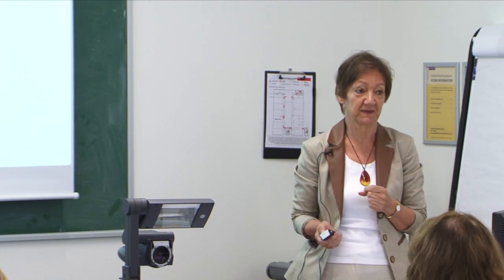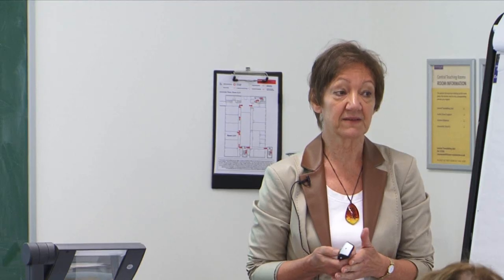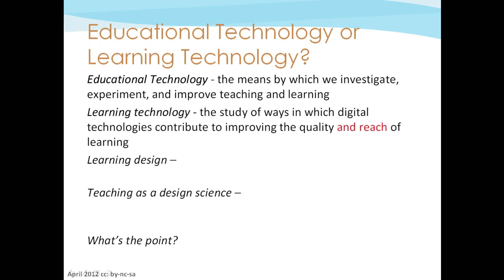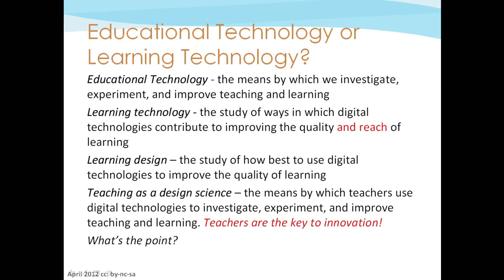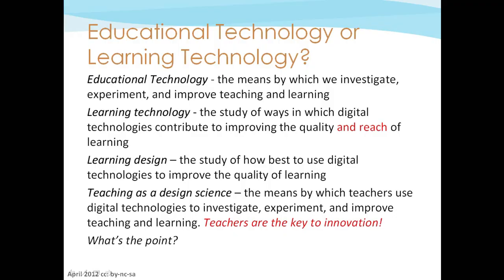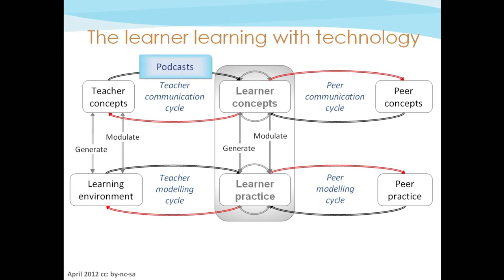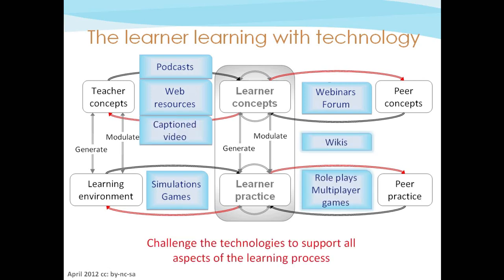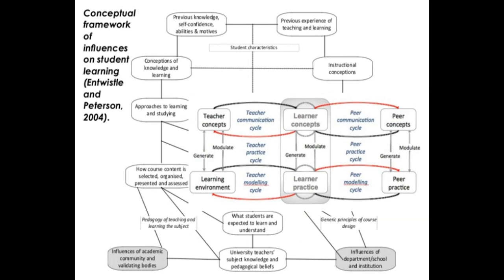Learning Technology: Redefining the Field - Diana Laurillard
A short video presentation featuring Prof. Diana Laurillard. The second of four presentations on this theme. Recorded at the British Educational Research Association (BERA) conference, September 2012.